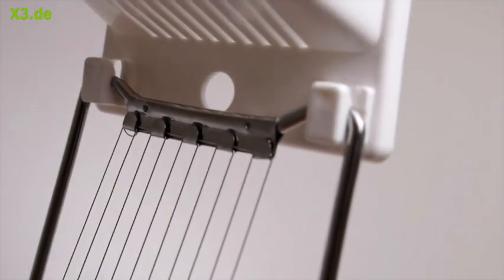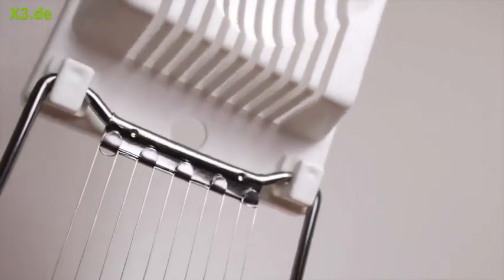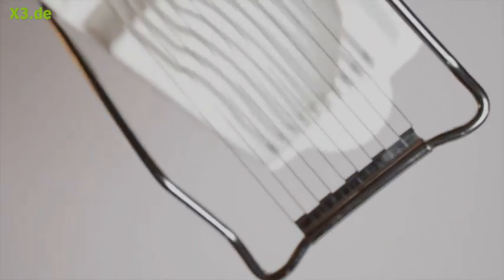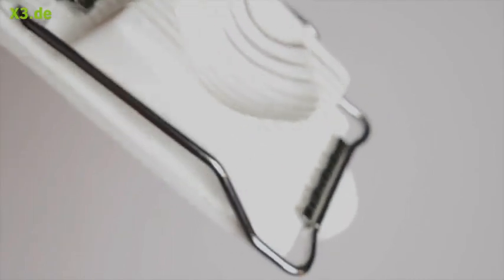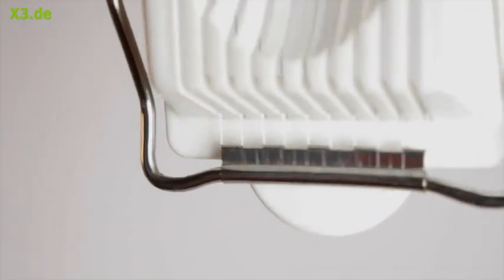One more thing: Hier kommt der IRschneider | extra 3 | NDR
Extra 3 hat exklusives Bildmaterial aus Cupertino zugespielt bekommen. Eine Sneak-Preview des allerneuesten Produkts.